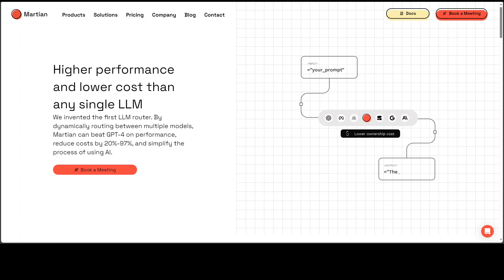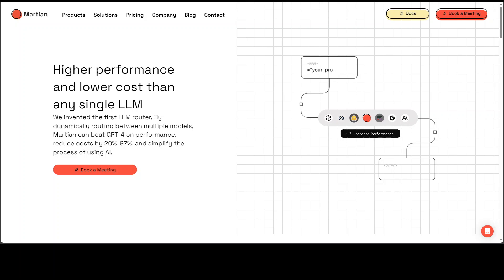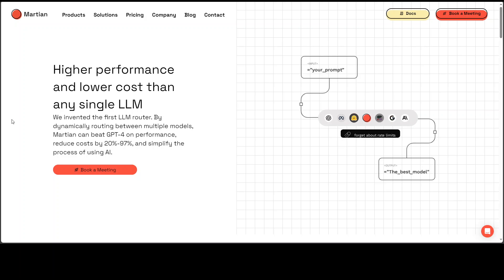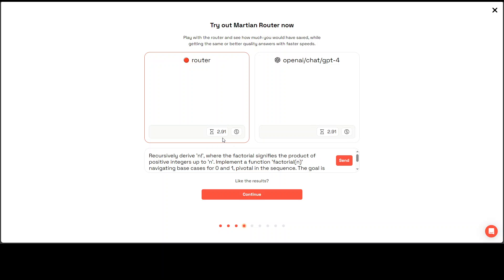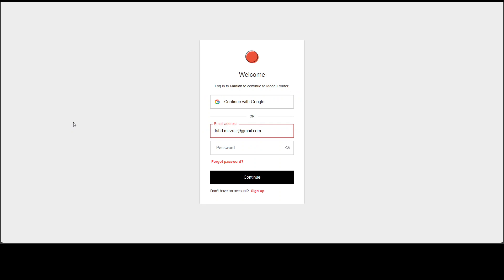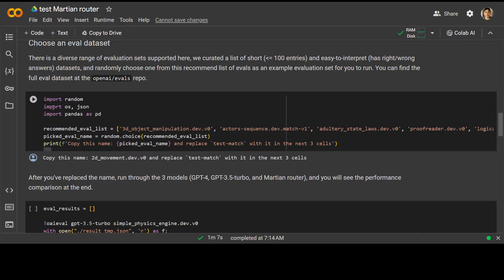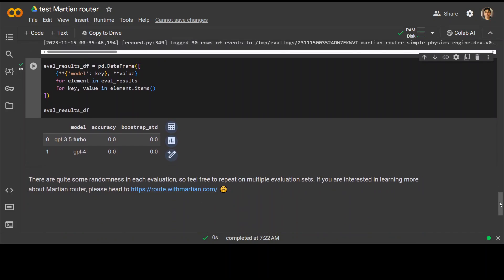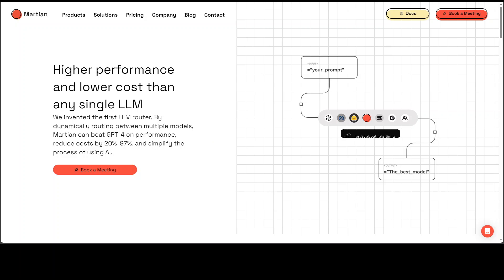LLM Router and Gateway - Martian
This video introduces Martian which lets you dynamically route between various LLMs.